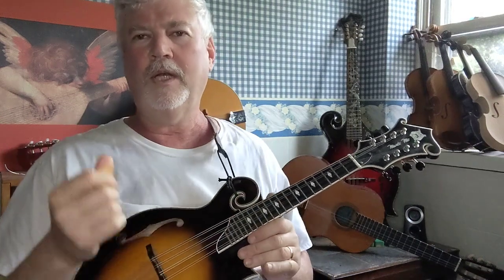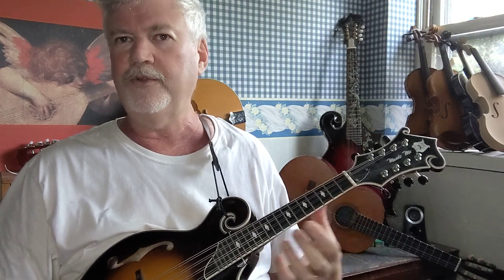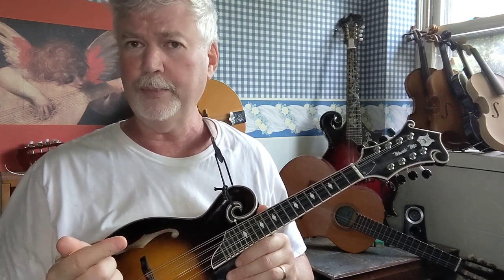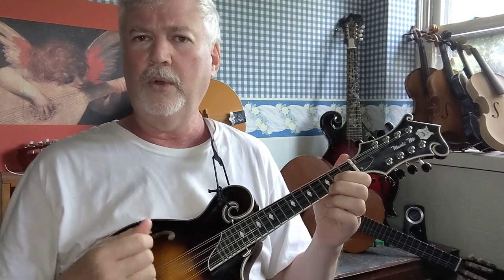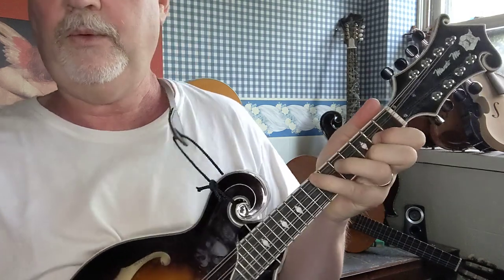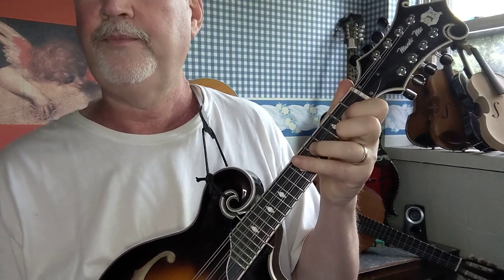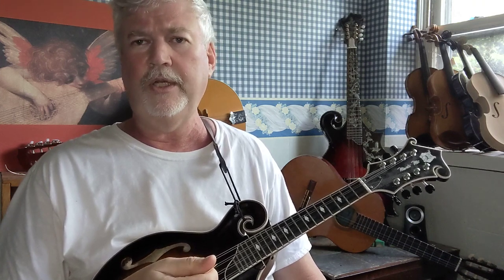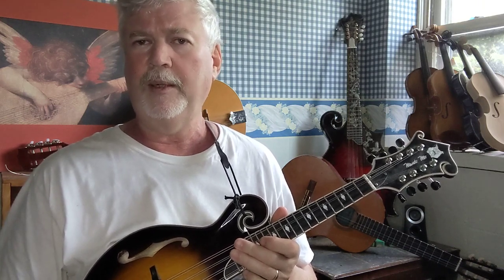Mandolin lesson how to play the G major Chord